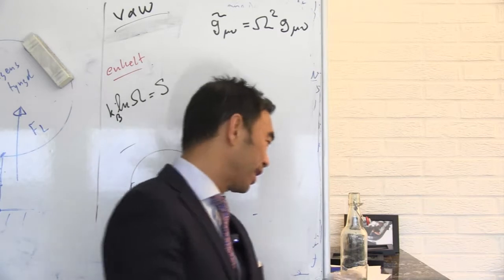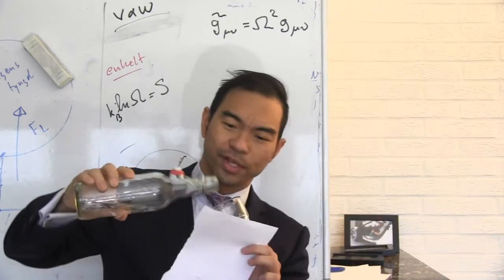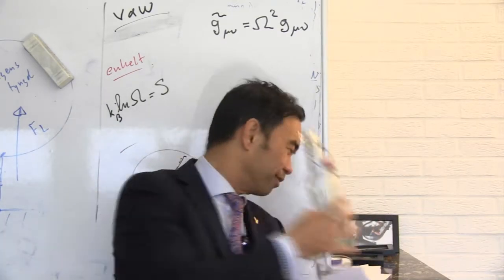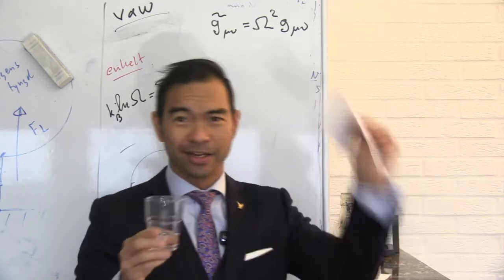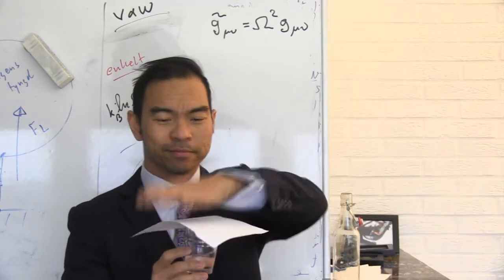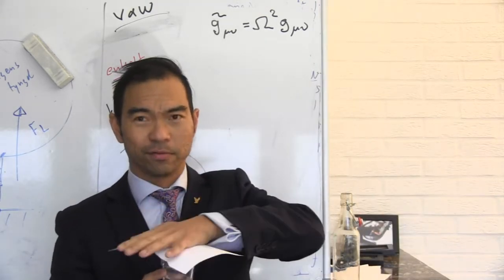I do not have magic but I DO have ... มายากลหรือฟิสิกส์ มี sub ไทย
What is the coolest thing in the world? Magic or Physics? physics pressure ​magic